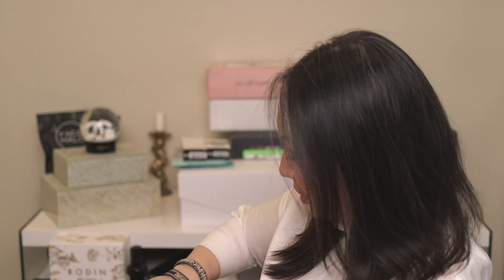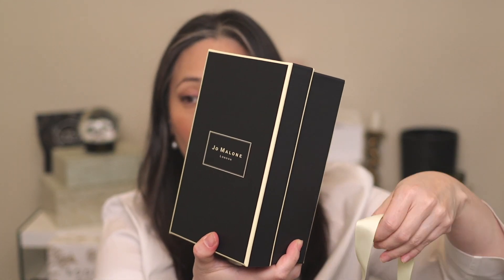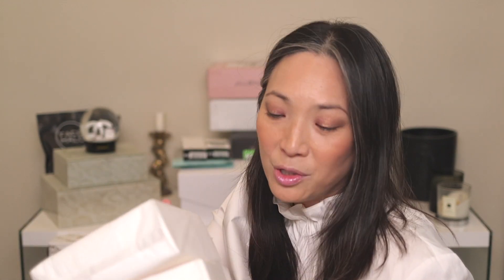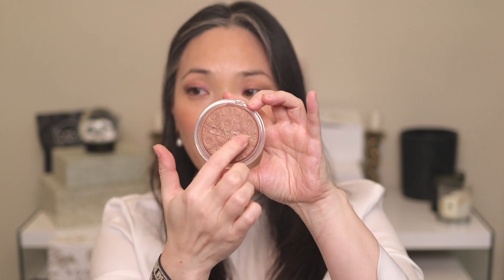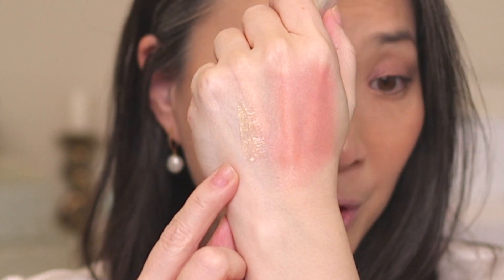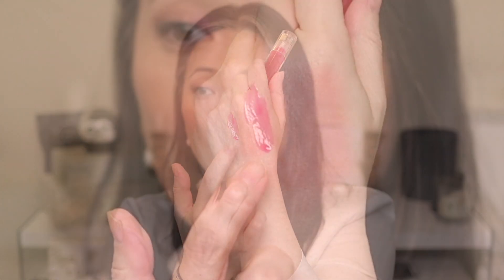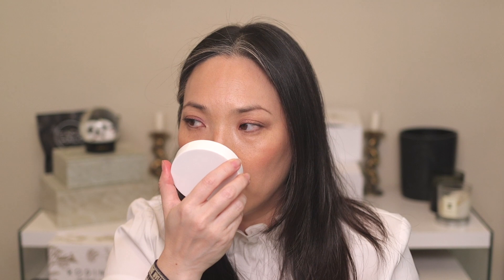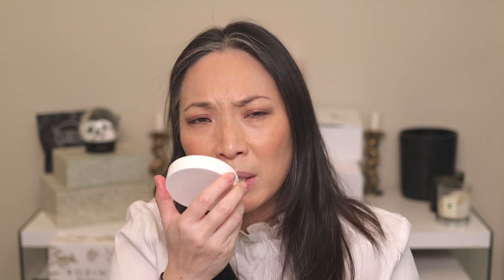SEPHORA VIB SALE HAUL and lots more!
Products mentioned:
Tower 28 ShineOn Jelly Lip Gloss in Magic and XOXO $14
Jill Stuart Bloom Mix Blush in 07 Lavender Rhapsody $38 (currently sold out)
House of Sillage Nicole Mather Beauty and Fragrance Mystery Vault $986

Some other products I’m wearing:
Armani Prima Glow-On Moisturizing Cream $120 - (I think this is a newly-reformulated version of the balm.)

Mailing address:
Michele Wang
10620 Southern Highlands Pkwy
Suite 110-20

Instagram (Makeup/Beauty): themichelewang
Instagram (Food): mishi2x
Instagram (Miss Fuzzy Butters): missfuzzybutters

Facts about me, for reference:
Age: 46
Skin Type: Dry/Sensitive - eczema prone, but occasionally combo
Skin Tone: Neutral (warmer in the t-zone; cooler on the cheeks)